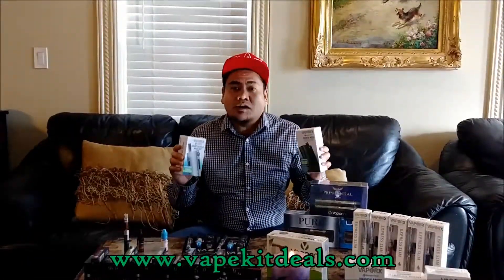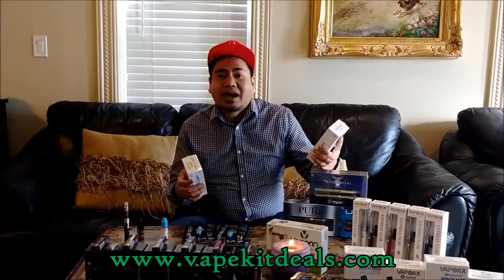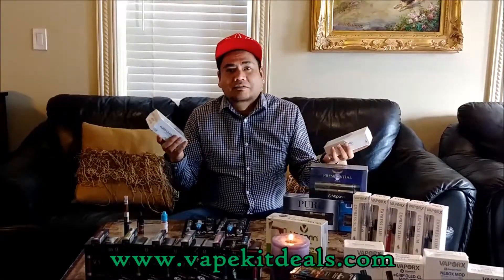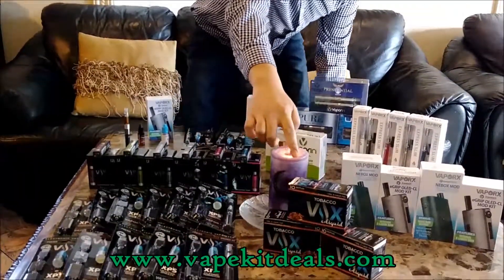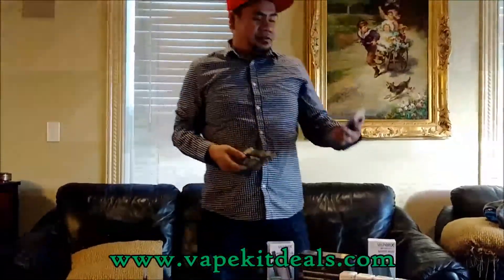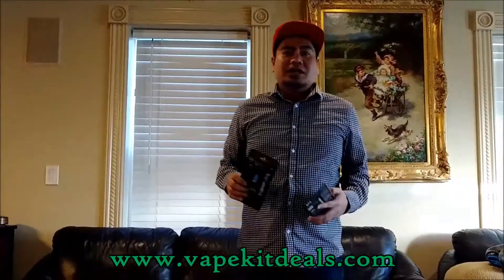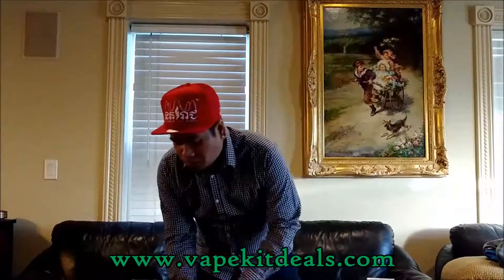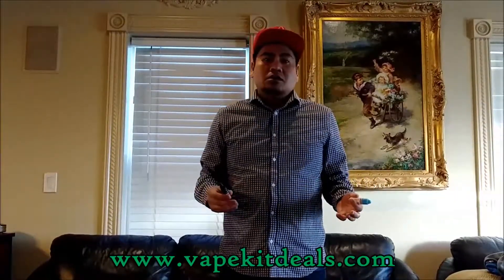Vaporin VaporX XPS Mods Starter Kits & Eliquids By: vapekitdeals.com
Wholesale Vaporizers e-liquids 510 Tanks Clearomizer Cartomizer Atomizers XPS Starter Kits & Accessories @